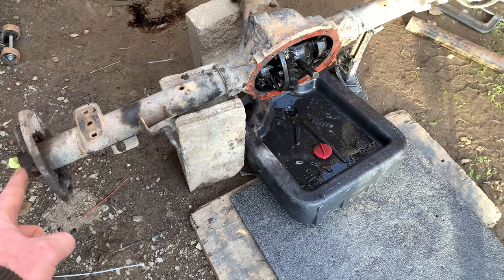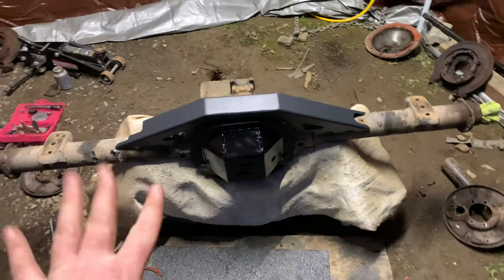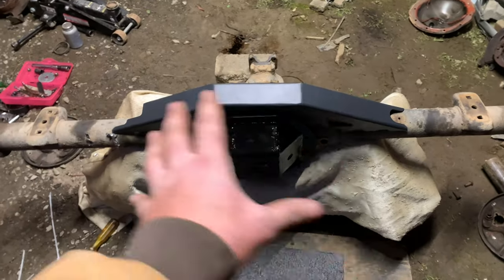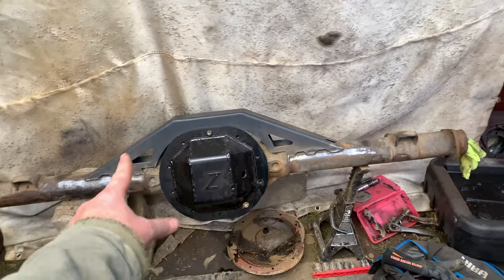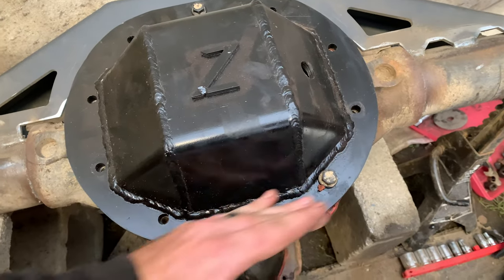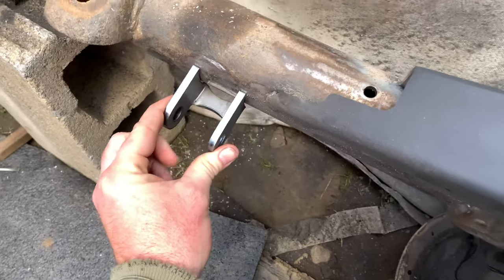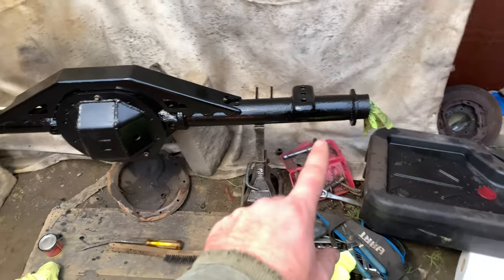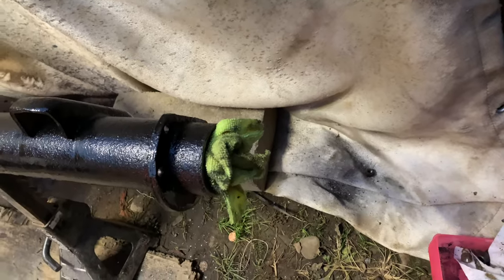Ultimate budget Chrysler 8.25 build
Making it stronger!
Parts list

Diff cover

Shock mounts

Rear kj brake calipers and hose kit

Banjo bolts

Rotor and brake pad kit

Backing plates for disk conversion from junk yard

Backing plate studs 3/8 by 1.5 Long grade 8

Front wheel studs for the rear

How to use a double cardan driveshaft in the rear of a jeep xj (NO SYE!)

ideal caster angle
5 to 7 degrees is what I always go for in a lifted xj

Transfer case drop $6 I recommend SYE

Cheap Jeep build all parts will be bought off Amazon and eBay

If you guys wanna know how I beefed up my steering here is a parts list! If you wanna see a video let me know

Warning ⛔️ You will need to know how to weld and use a grinder

1995 Jeep Grand Cherokee V8
Duralast Drag link  DS1310  $25

2000 Jeep Cherokee (XJ) Synergy Manufacturing Heavy Duty Metal-on-Metal Tie Rod End - 4135-R $46

2000 Jeep Cherokee (XJ) Synergy Manufacturing Heavy Duty Metal on Metal Tie Rod End - 4135-L
$46

Jam nuts for tie rod ends $6 x2
(1LH / 1RH) Tube Adapters $8 x2

1.25in OD DOM tubing got from local metal yard scrap pile 54” long $30

Total $175

You can build it cheaper with 2000 Jeep Cherokee (XJ) Omix-ADA Tie Rod End - 18043.06

2000 Jeep Cherokee (XJ) Omix-Ada Tie Rod End - 18043.10       L handed

If you use cheaper tie rod ends the total would be $111